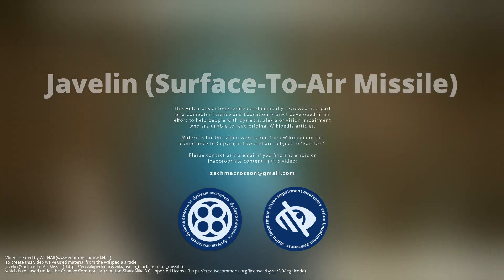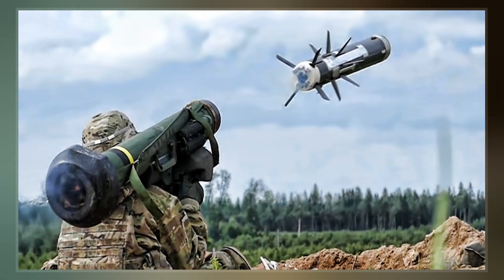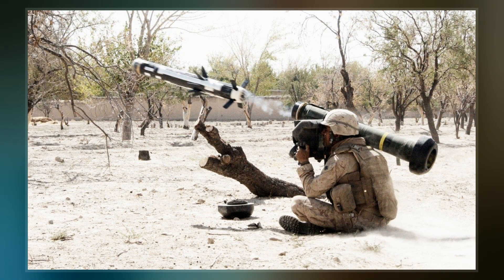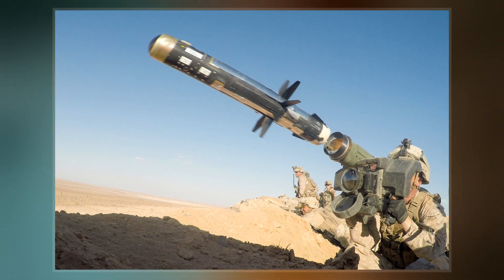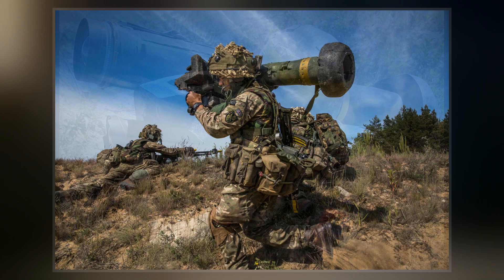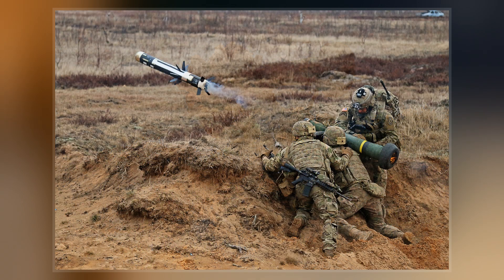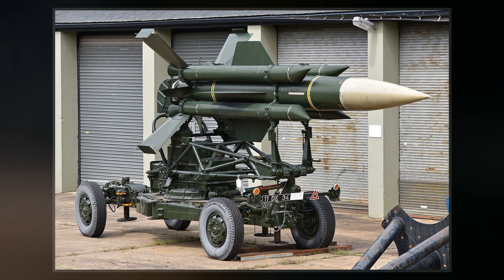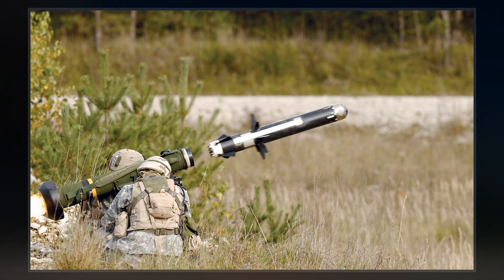Javelin (Surface-To-Air Missile)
Javelin is a British man-portable surface-to-air missile, formerly used by the British Army and Canadian Army. It can be fired from the shoulder, or from a dedicated launcher known as Javelin LML: Lightweight Multiple Launcher. Capable of being vehicle mounted, the LML carries three rounds.